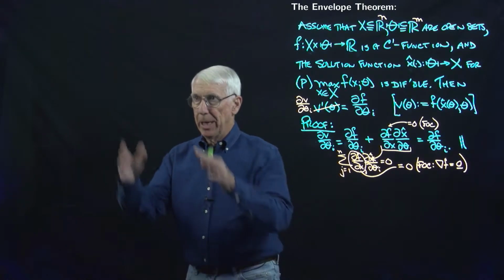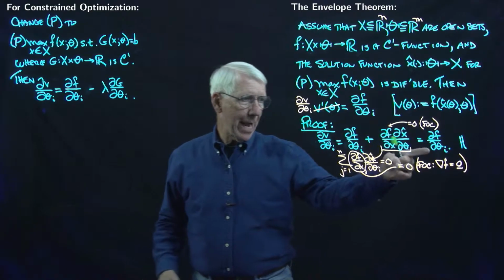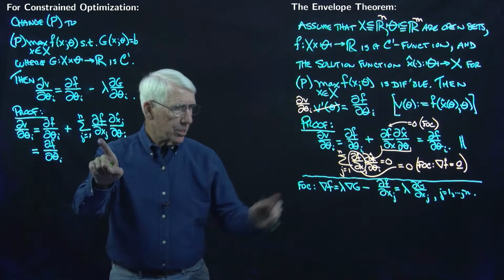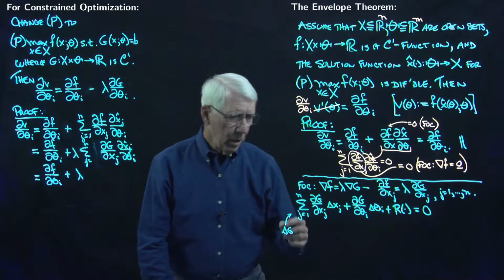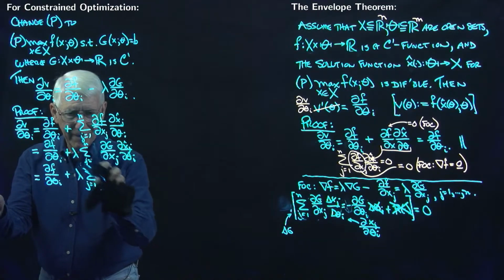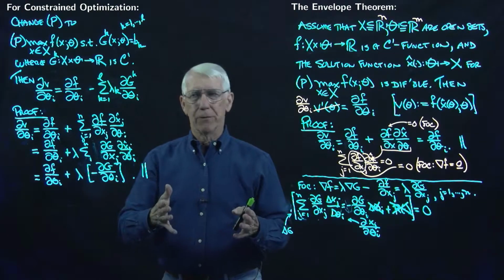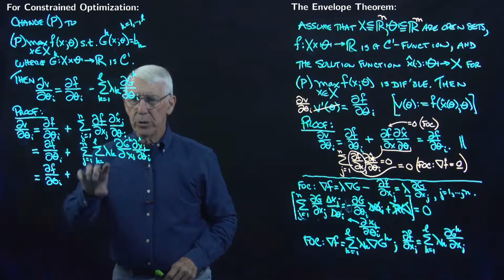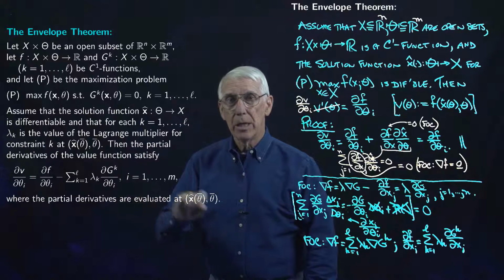Lecture 38(B): The Envelope Theorem for Constrained Optimization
In this video we extend the Envelope Theorem to constrained optimization problems with multiple variables, multiple parameters, and multiple constraints.